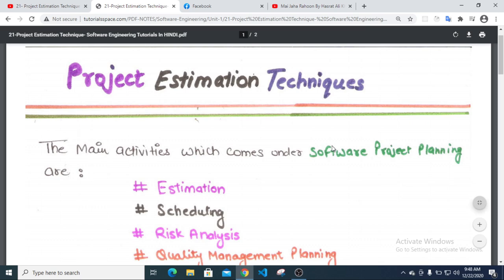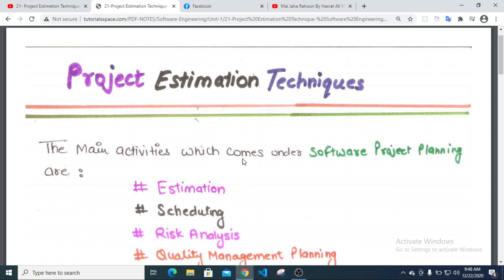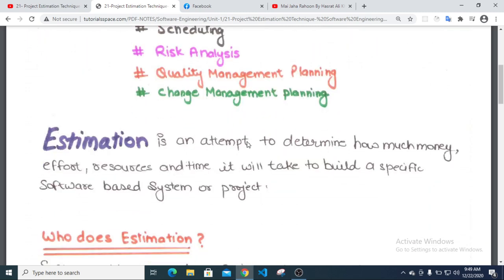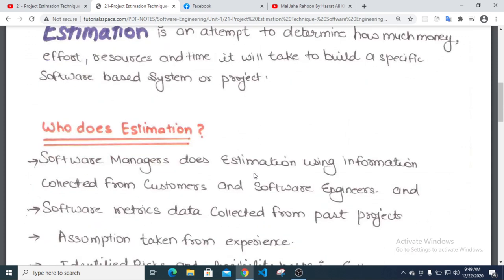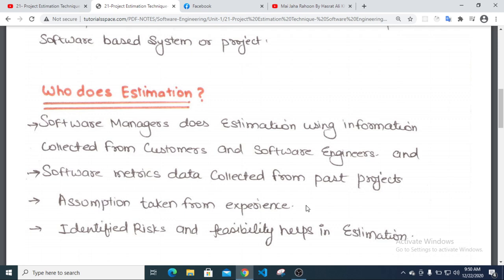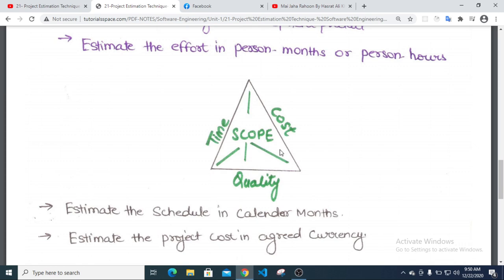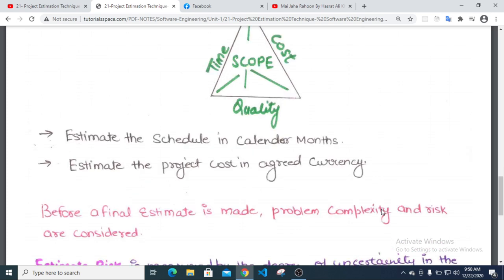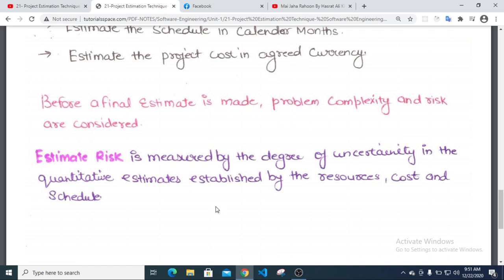20 Project Estimation Technique